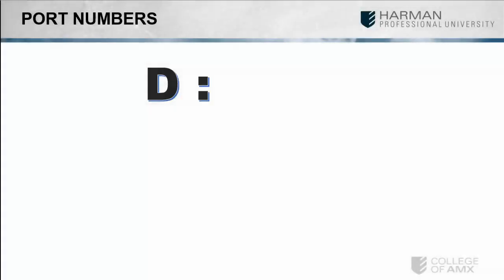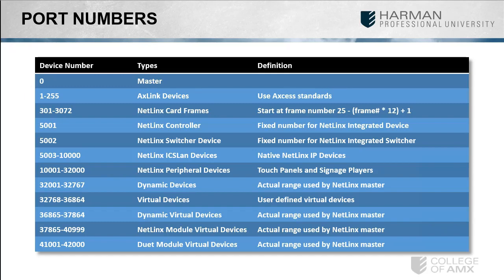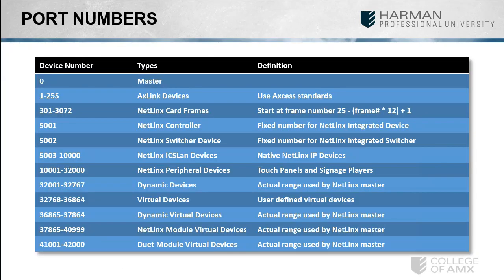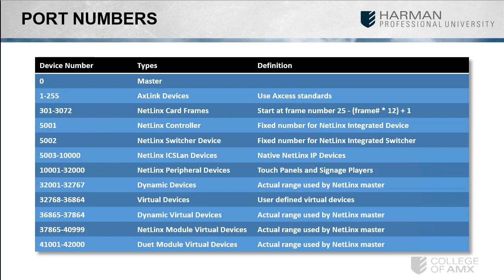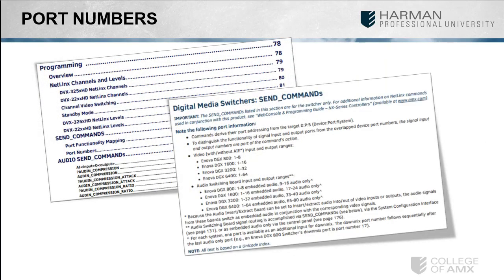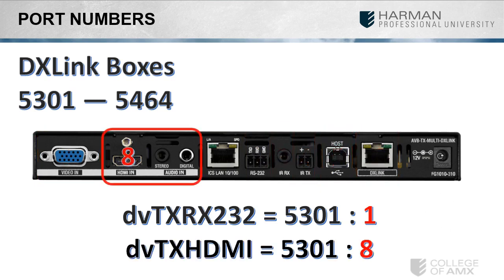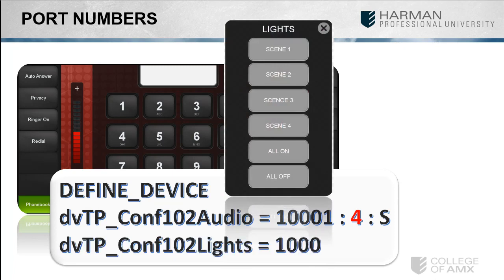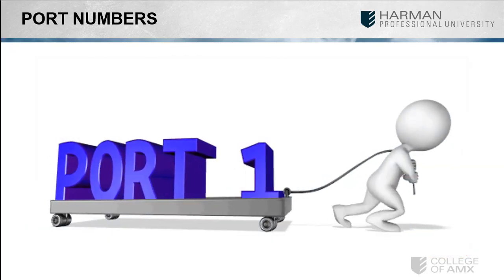1.03.03 DPS Port Number